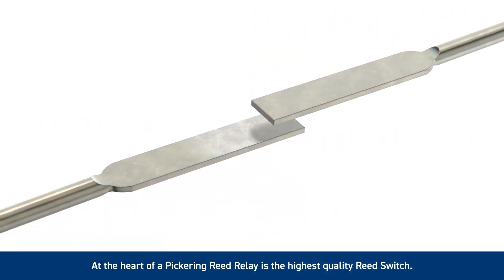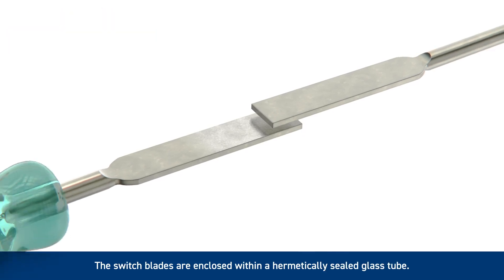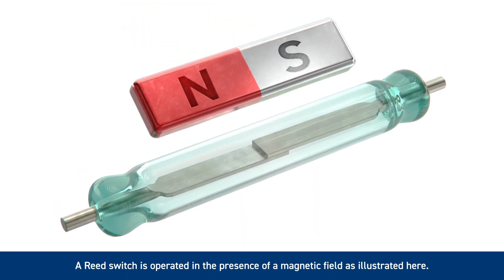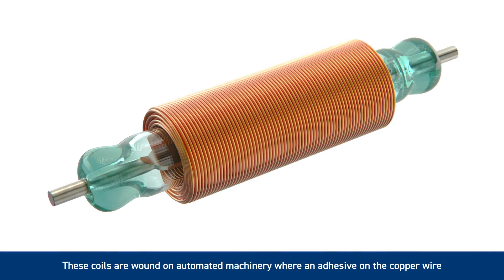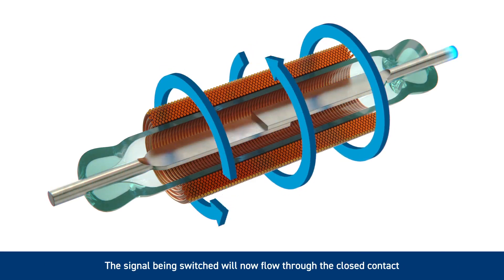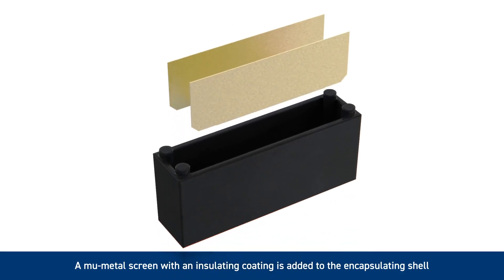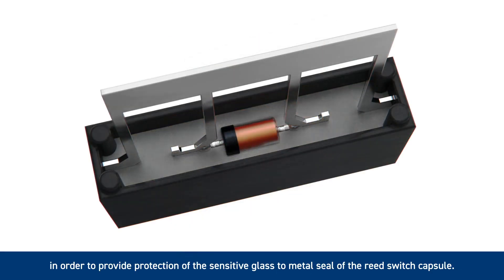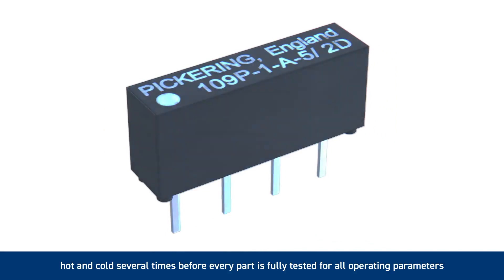An Introduction into how Pickering Reed Relays are constructed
This video provides a brief explanation of how Pickering Electronics construct their high performance reed relays for high-end Semiconductor Testing, Instrumentation and Automatic Test Equipment.